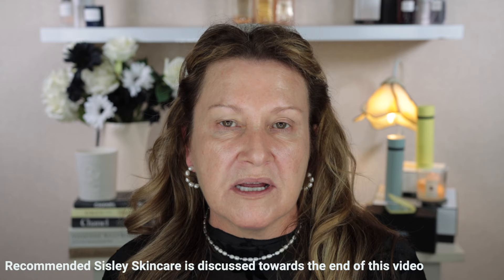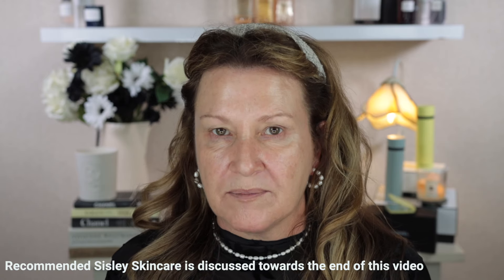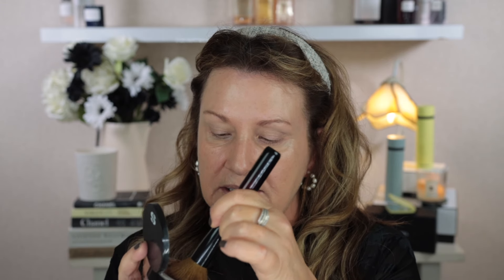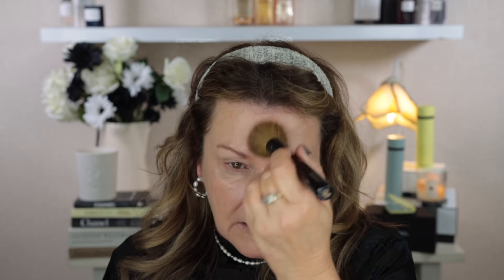Full Face Sisley Paris Makeup | Sisley Paris Friends & Family Makeup & Skincare Recommendations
Thank you for watching today's  Shop My Stash video where I am doing a full face of Sisley Paris makeup with recommendation for the upcoming Sisley Paris Friends & Family Sale as well as discussing my favourite Sisley skincare and Sisley hair products.  All beauty products worn are listed below*:

A detailed list of all makeup used (including nail polish & fragrance) is listed below*:
Canmake - Mermaid Skin Gel Uv Spf 50:

Brushes I Use:
La Mer Powder Brush:
Sonia G. Sheer Buffer:
Sonia G. brushes:
Westman Atelier Foundation Brush:
Makeup Worn in Today's Video:
Sisley Double Tenseur Primer:

Mail:
Tirau 3442
Waikato
New Zealand
or